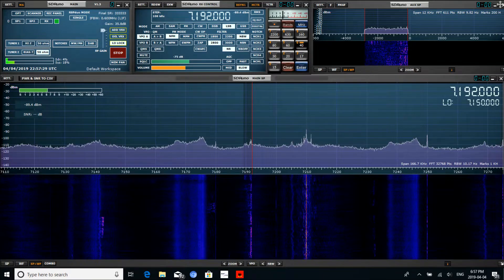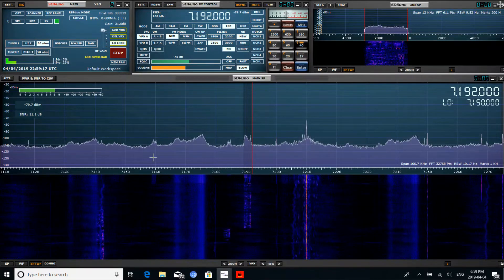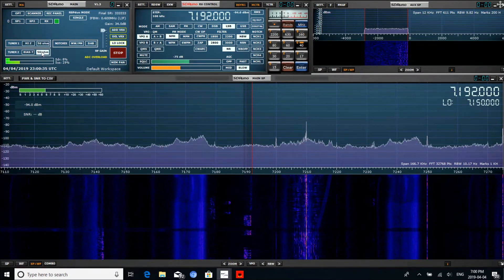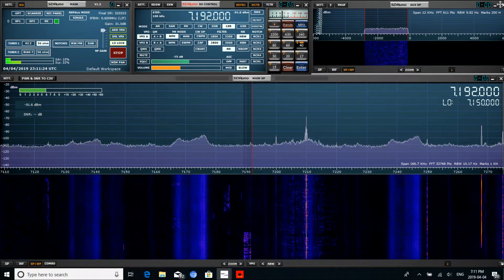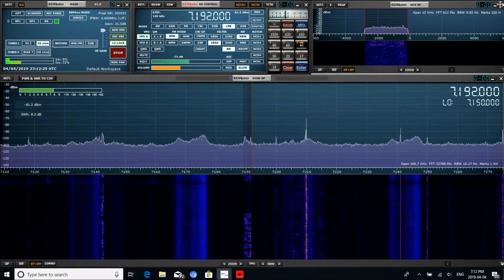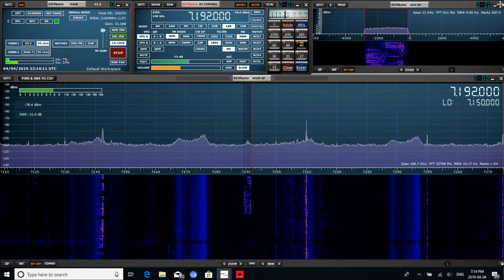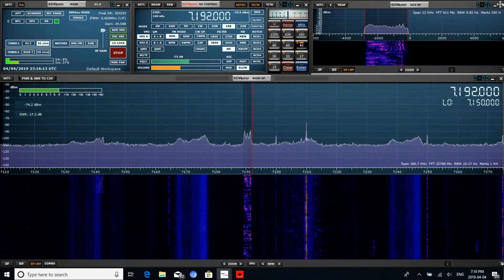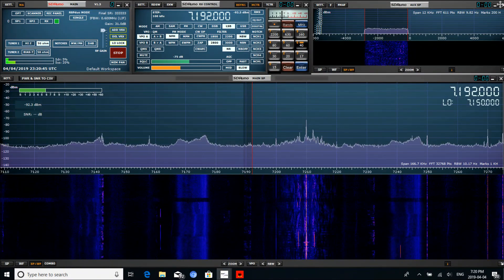THE BROTHERS NET ON SDRPLAY RSPDUO 4-4-2019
Listening to the Brothers net on 40M using the SDRPLAY RSPDUO.